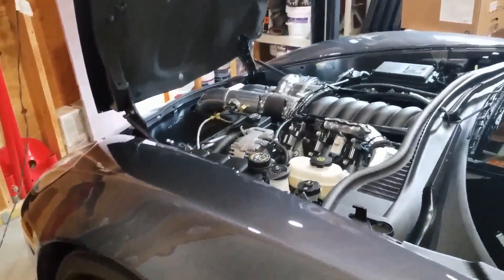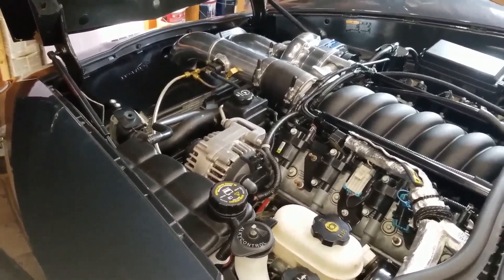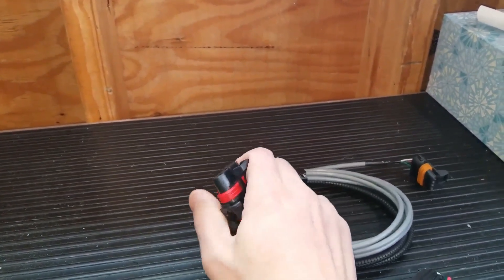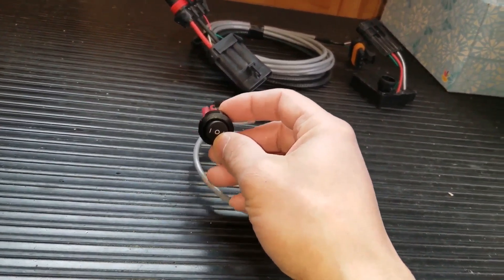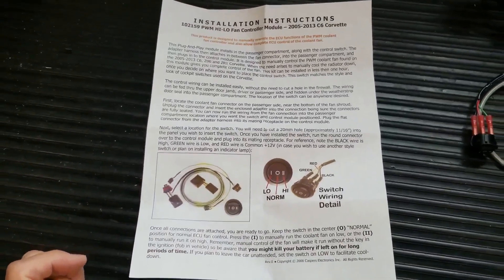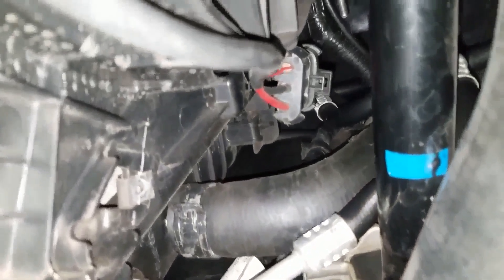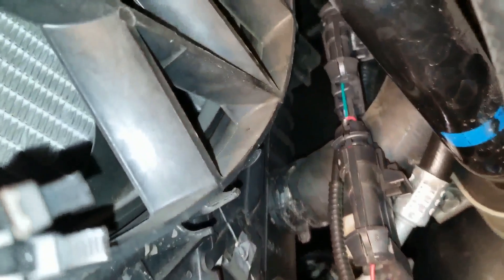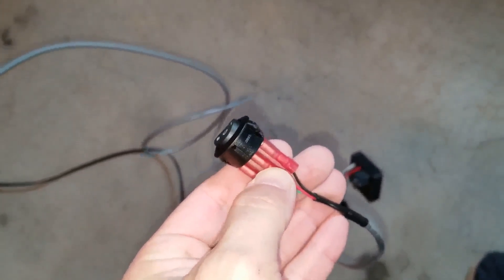KEEP YOUR ENGINE RUNNING COOL FOR $100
I am not a trained, licensed or certified automotive mechanic nor am I a professional automotive repair facility. Please consult with your local dealership and or a licensed and certified mechanic before working on any vehicle and make sure you utilize any and all safety equipment and safety measures at all times. It is also advisable to reference your vehicle’s owner’s manual for proper maintenance of your vehicle and for safety tips when working on your vehicle. Due to factors beyond the control of WATCH ME WRENCH, I cannot guarantee against improper use or unauthorized modifications of this information. WATCH ME WRENCH assumes no liability for property damage or injury incurred as a result of any of the information contained in this video or any of my videos. Use this information at your own risk if you elect to do so. WATCH ME WRENCH recommends safe practices at all times when working on any type of motorized vehicles and or with tools seen, utilized or mentioned in this video. Due to factors beyond the control of WATCH ME WRENCH, no information contained in this video shall create any expressed or implied warranty or guarantee of any particular results. Any injury, damage, or any type of loss that may result from improper use of these tools, equipment, vehicle, failure to utilize proper safety equipment and safety measures or from the information contained in this video is the sole responsibility of the viewer/user and not WATCH ME WRENCH. Please wrench safely.

I can also be found on corvetteforum.com @ Watch Me Wrench